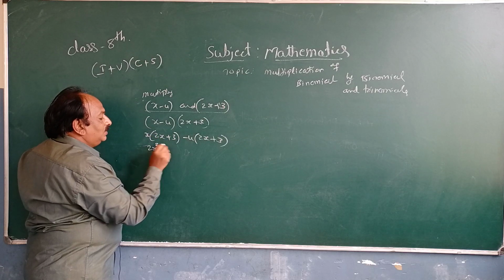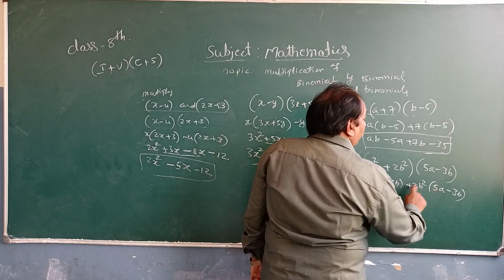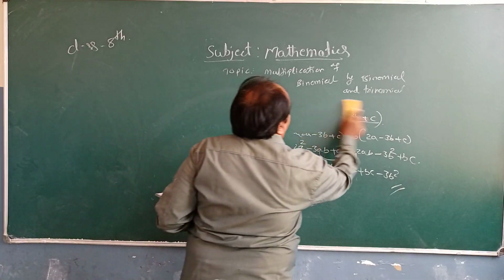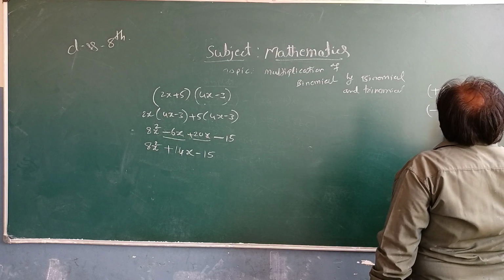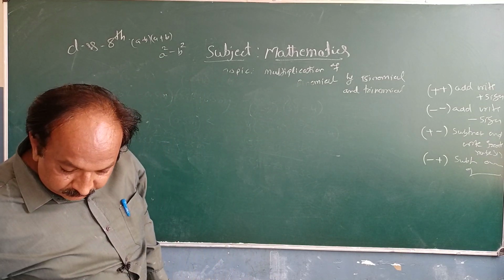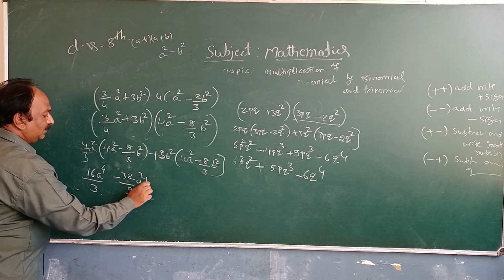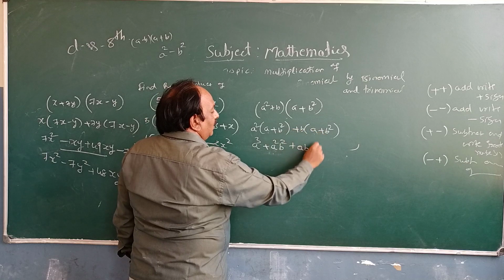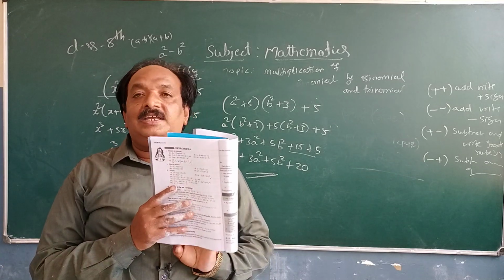CLASS 8 CHAPTER 2 ALGEBRAIC EXPRESSIONS LECTURE NO.5 || SHUBHODAYA ENGLISH SCHOOL GUBBI